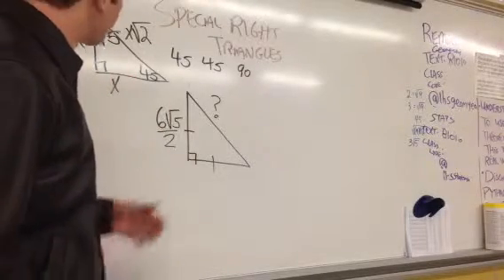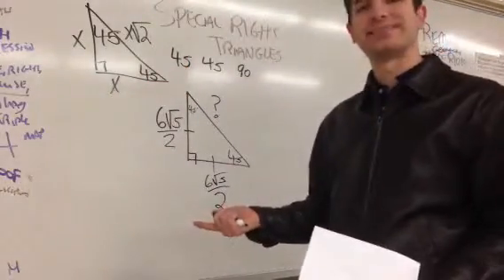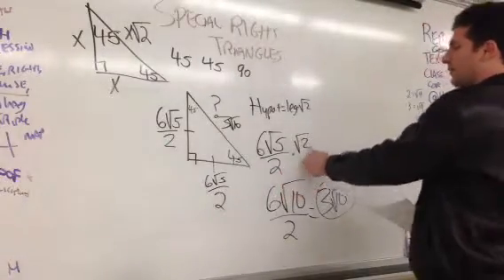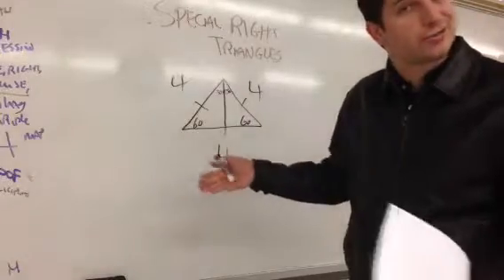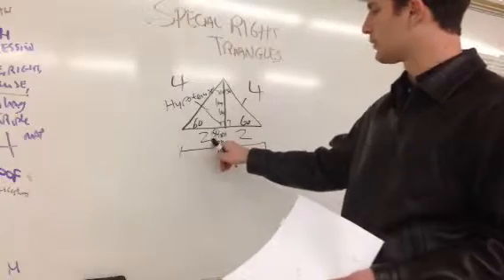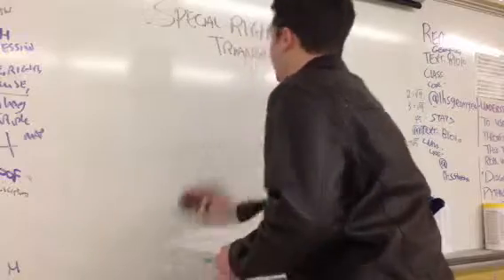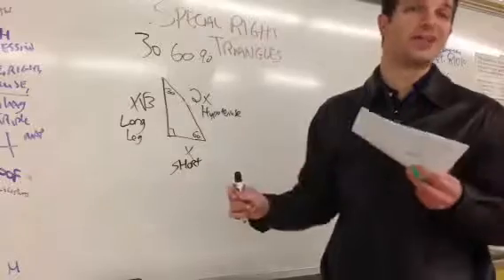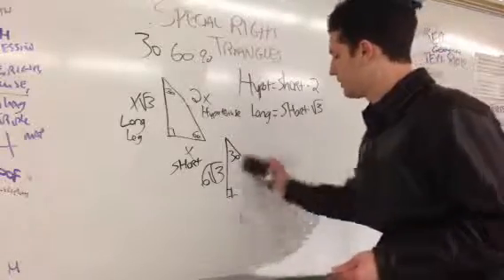Special right triangles 30 60 90 part 1